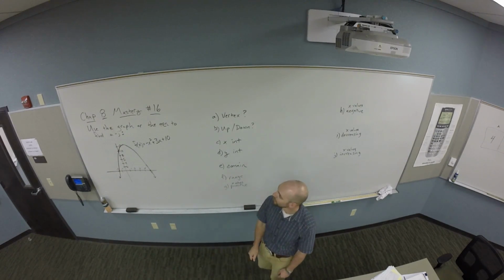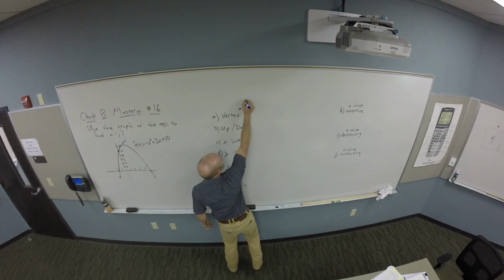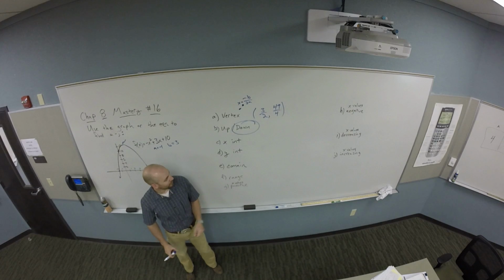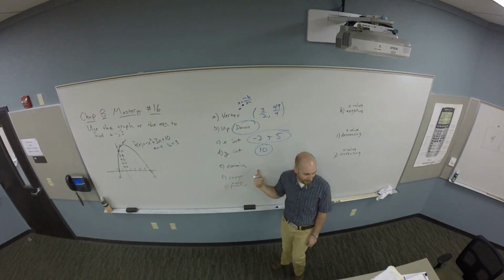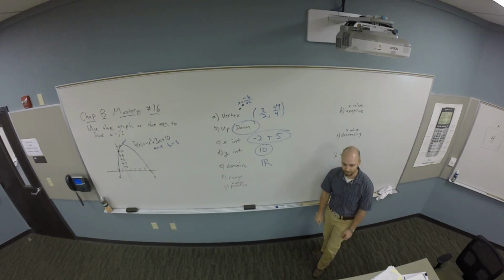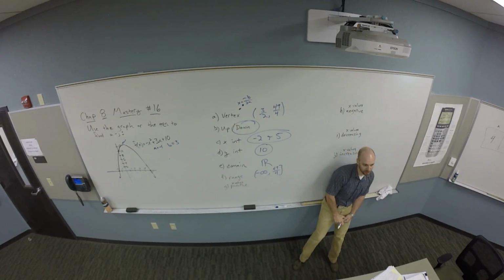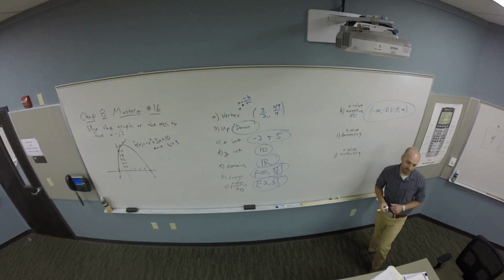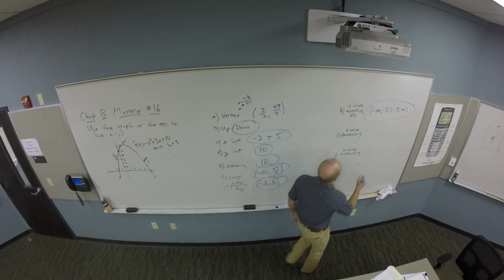Chapter 8 Mastery #16